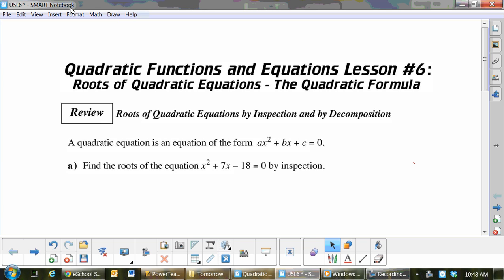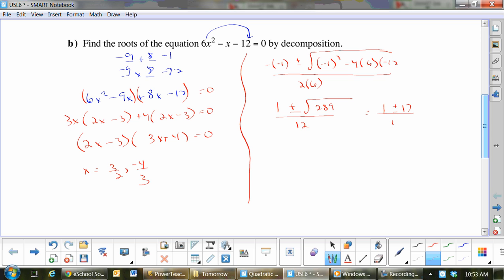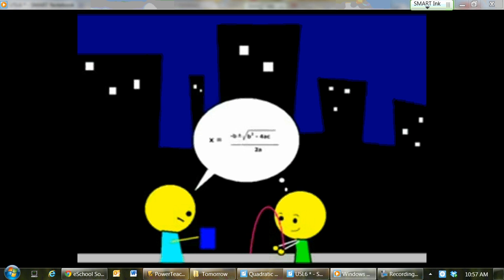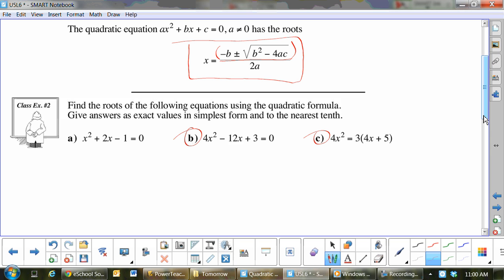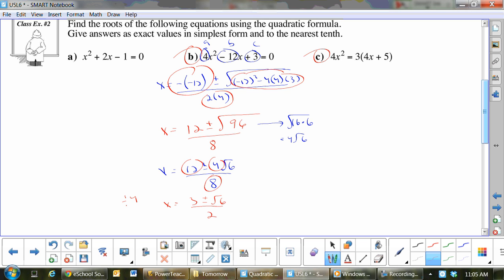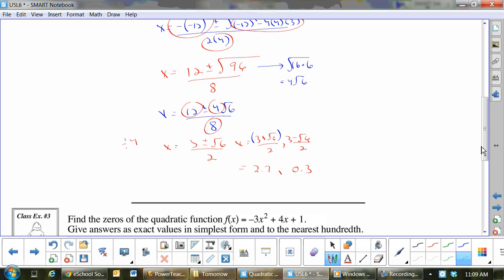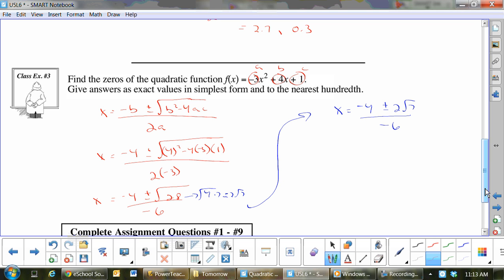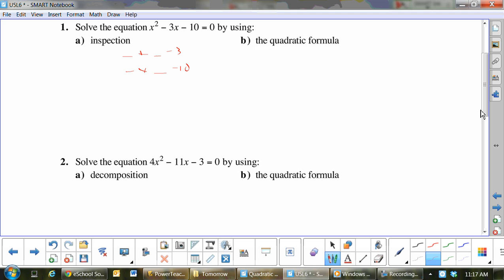U5L6 Roots of Quadratic Equations - The Quadratic Formula